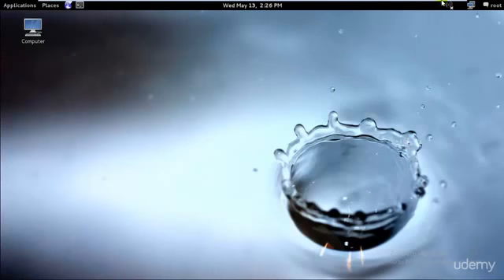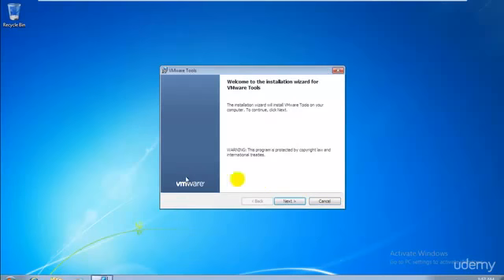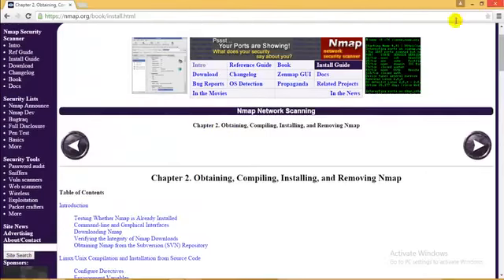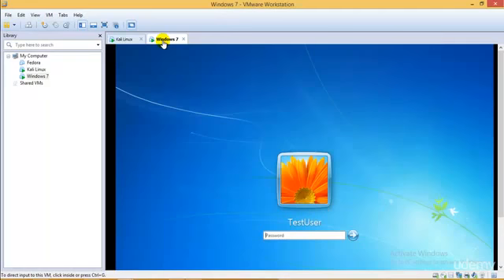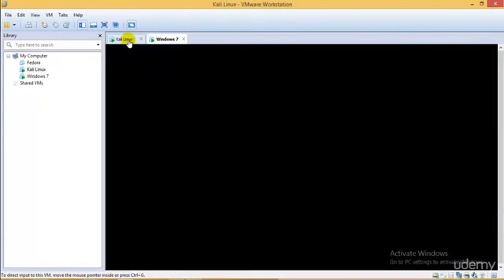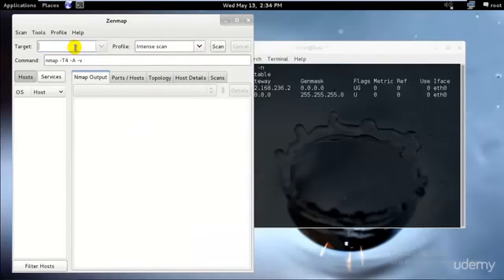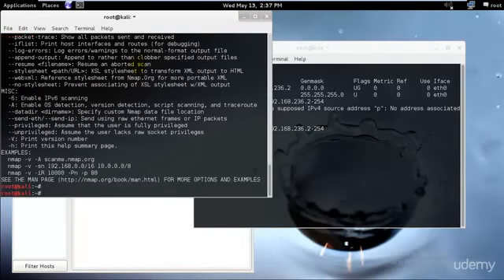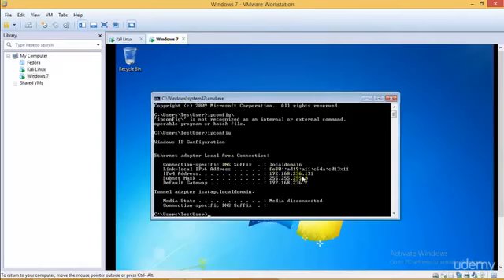Chapter 23 | Kali Linux | Introduction to nmap and zenmap